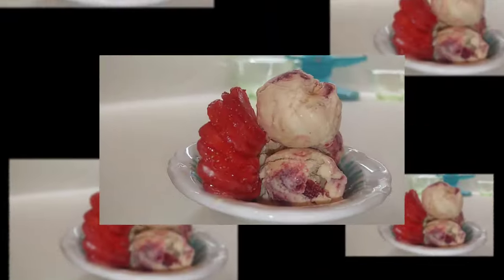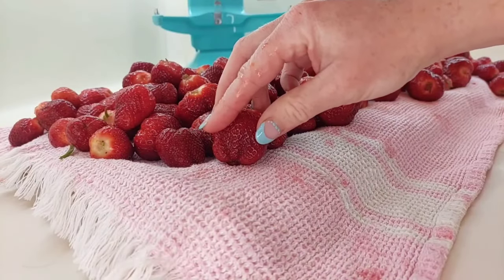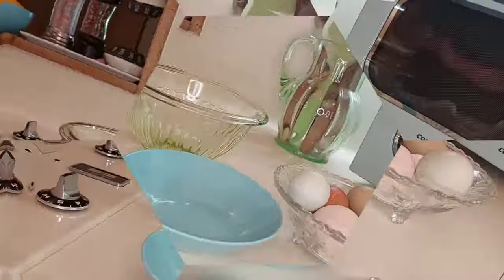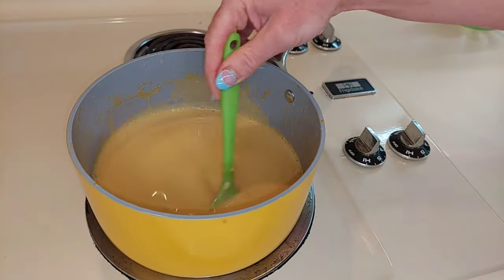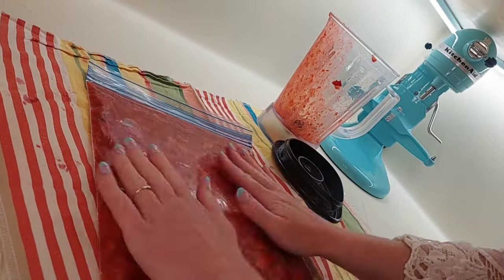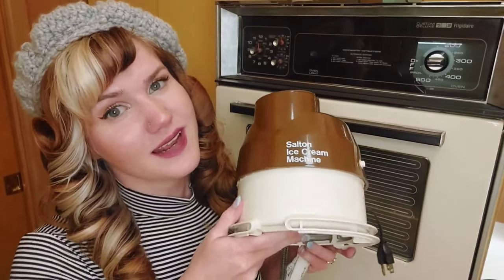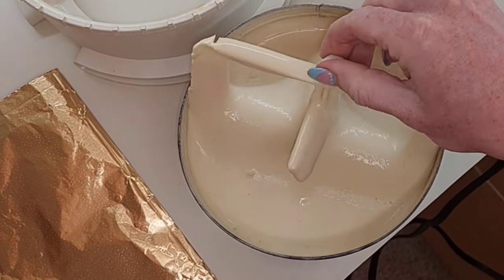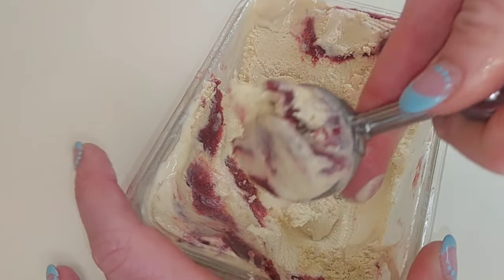La Madeleine Inspired Strawberry Romanoff Brandy Ice-Cream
I've always loved La Madeleines strawberry romanoff - I could just drink the sauce! I decided to turn this delicious snack in to icecream !

6 egg yolks
3/4 cup brown sugar
1 cup sour cream
1 cup whole milk
1 cup heavy cream
1/4 cup brandy (or less)
2 tsp vanilla extract

4 cups of strawberries
1/3 cup of sugar
2 tbsp corn syrup